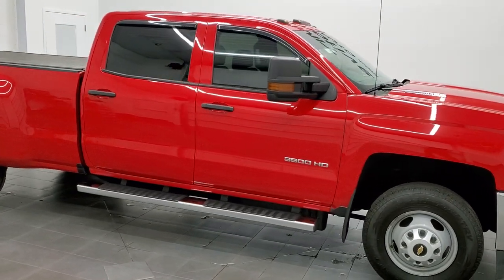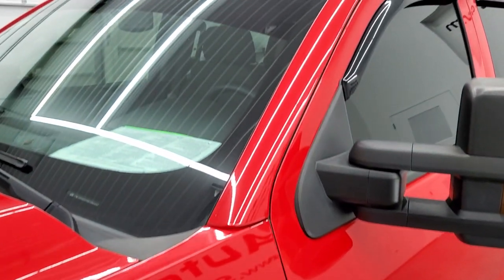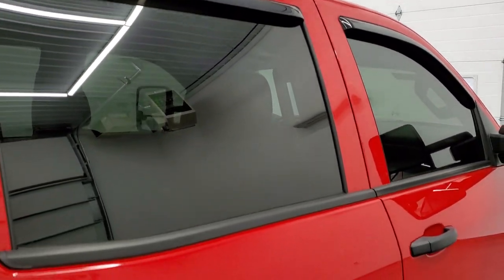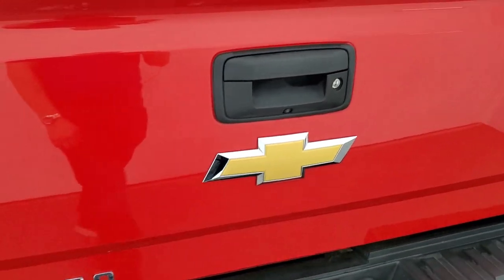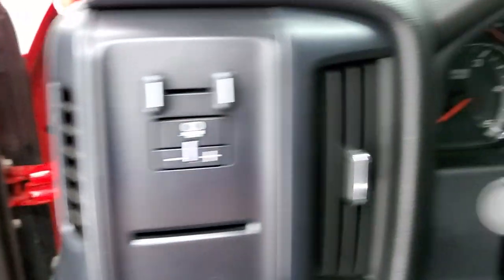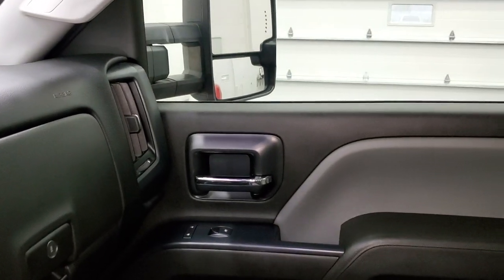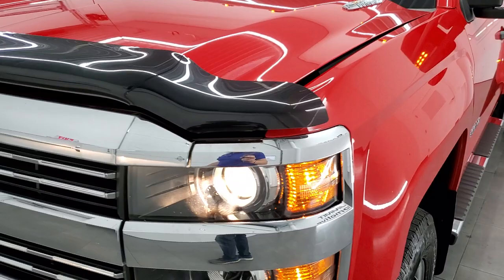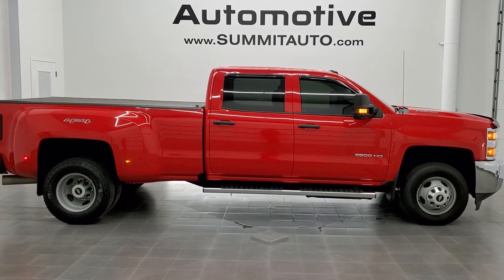2016 CHEVROLET K3500 WORK TRUCK CREW DRW DURAMAX DIESEL RED HOT WALK AROUND REVIEW 12218Z SOLD!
This 2016 CHEVROLET SILVERADO 3500 WORK TRUCK CREW LONGBOX DURAMAX DIESEL IN RED HOT CLEARCOAT FOR SALE IN FOND DU LAC OSHKOSH WISCONSIN 54935 is the vehicle we did walk around review of today.

Thank you for checking out this video of this 2016 CHEVROLET SILVERADO 3500 WORK TRUCK CREW LONGBOX DURAMAX DIESEL IN RED HOT CLEARCOAT FOR SALE IN FOND DU LAC OSHKOSH WISCONSIN 54935

STOCK: 12218Z
PRICE: $50,999
MILES: 63,069
MAKE: CHEVROLET
MODEL: SILVERADO 3500
VIN: 1GC4KYC8XGF284837
LOCATION: FOND DU LAC OSHKOSH WISCONSIN, 54937 TRUCKS ON 41

CLEAN TITLE HISTORY! 6.6 Liter V8 Duramax Diesel, LML Engine with 397 Horsepower, Full Four Door Crew Cab, Long Box 8 Foot Longbox, Dual Rear Wheel Dually DRW, Work Truck Package WT, 6 Speed Automatic Allison Transmission with Optional Manual Tap Shift, 4x4 Floor Shifter Four Wheel Drive 4WD, Reverse Backup Camera Rearview Camera, Non Smoker, Gray Cloth Seats, 40/20/40 Split Front Bench Seating, Bak-Flip Hard Rolling Tonneau Cover, Full Towing Package with Receiver Trailer Hitch, Wiring and Transmission Cooler Tow Package, 5th Wheel And Gooseneck Hitch Prep Package Fifth Wheel Goose Neck, Factory Brake Controller, Factory Exhaust Brake, LED Side Lights, Heated Telescopic Tow Power Mirrors with Built-in Directional Signals, Stabilitrak Traction Control, 3.73 Gears with Automatic Locking Differential Limited Slip Differential, Steel Rims, Four Wheel Disc Brakes, Factory Chromed Stepbars, Bedrail Covers, Clearance Lights, Projector Lamp Headlights, Locking Tailgate, Rear Bumper Steps, Vent Shades, AM / FM Radio Tuner, Auxiliary MP3 Jack Portable Audio Connection, SD Card Slot, USB Jack Portable Audio Connection, Keyless Entry System, Adjustable Height Seatbelts, Driver and Passenger Front Air Bags, L.A.T.C.H. Child Safety System, Side Curtain Air Bags SRS Safety Restraint System, Mileage Display, Outside Temperature Display, Husky All Weather Floormats, Rubber Floors, Air Conditioning AC, Cruise Control, Power Locks, Power Windows, Tilt Steering Wheel, Automatic Headlights Autolamp, Red Hot, CLEAN AUTOCHECK! Very very clean inside and out! This is one of the sharpest 2016 Chevrolet Silverado 3500 crewcab longbox 1 ton trucks on our lot! Make your move before this super clean 4wd is gone!

STOCK: 12218Z
PRICE: $50,999
MILES: 63,069
MAKE: CHEVROLET
MODEL: SILVERADO 3500
VIN: 1GC4KYC8XGF284837